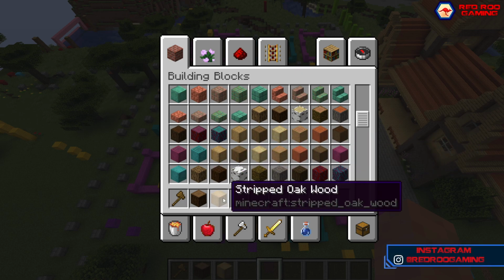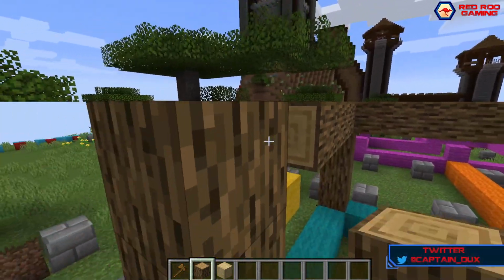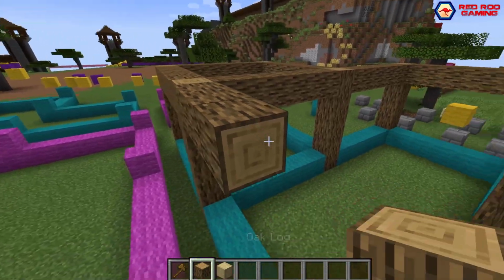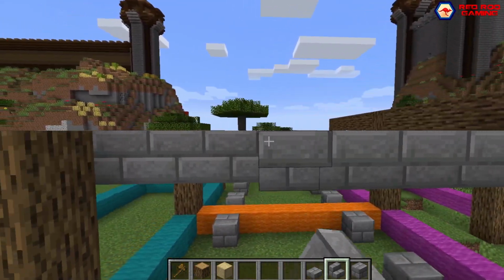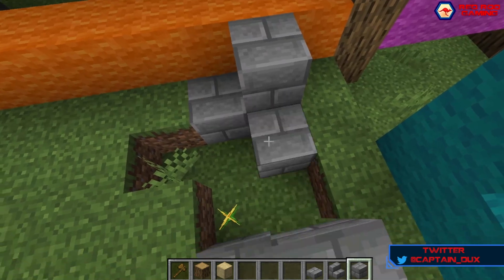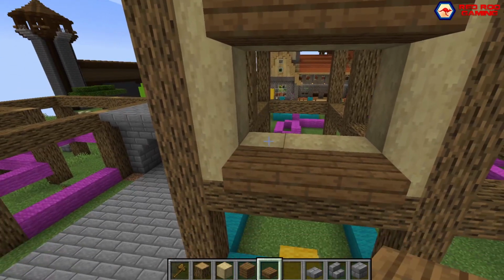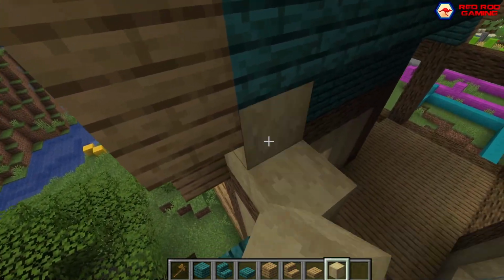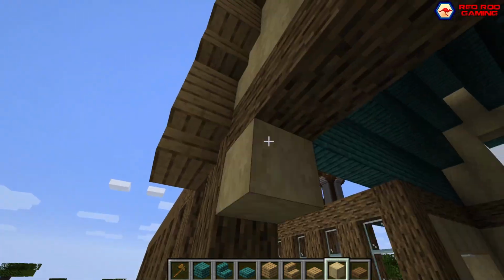Minecraft Monday - Building Some Victorian Esk Houses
Join MrPippali as he builds some Victorian-style houses that he may or may not turn into stores... let's see where this goes